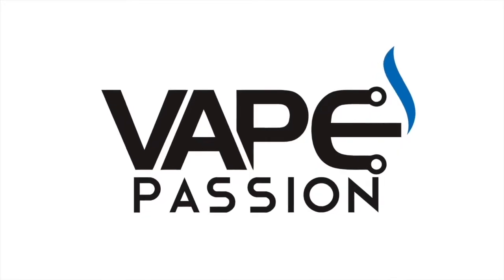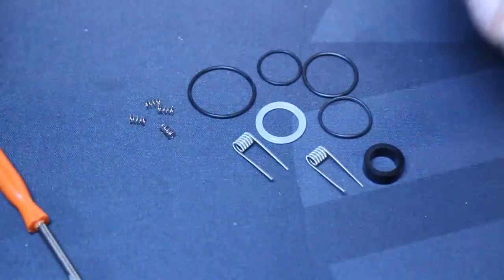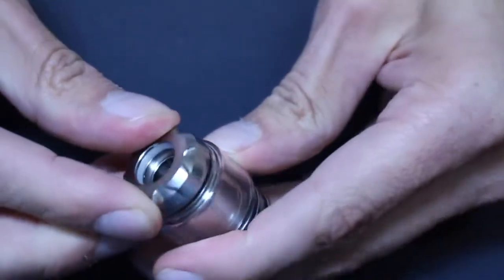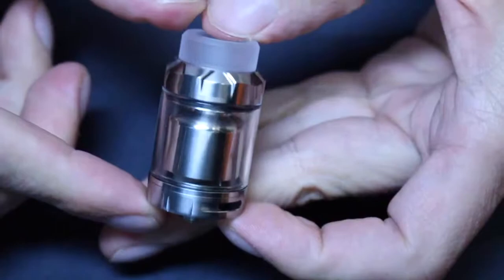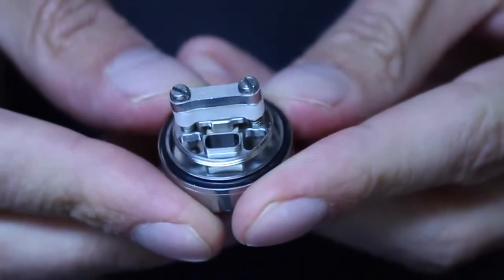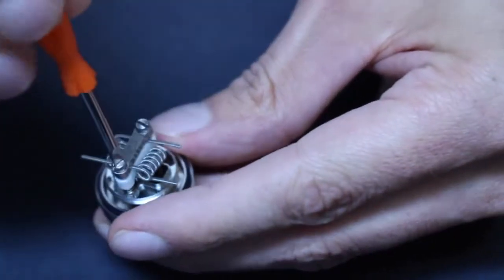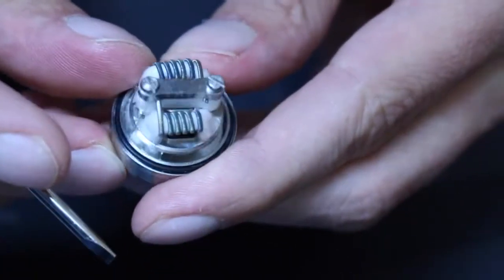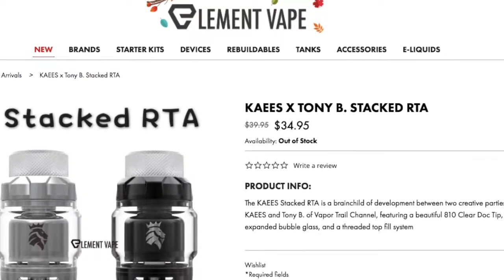Kaees Stacked RTA Review